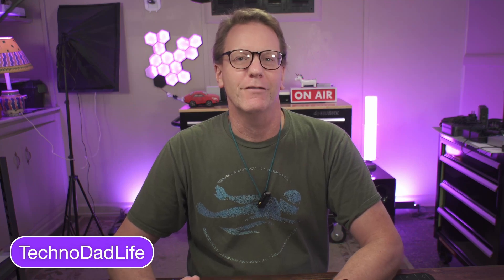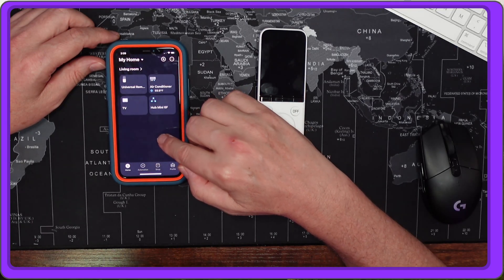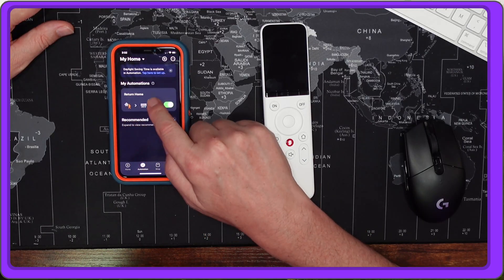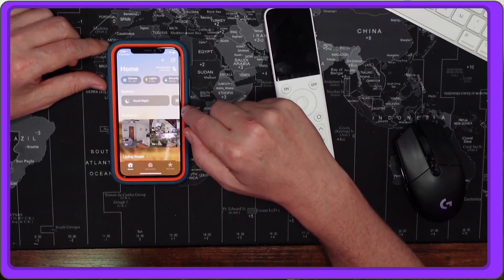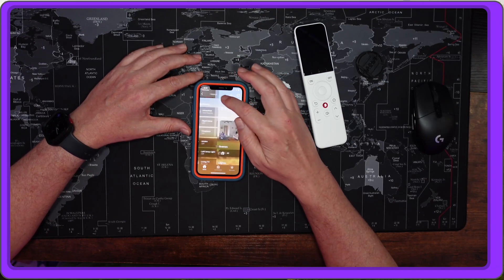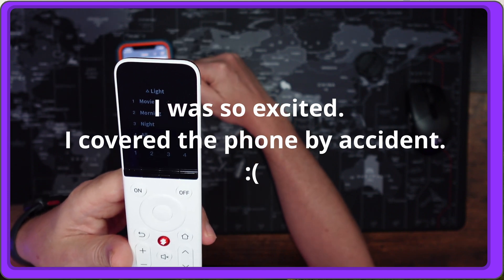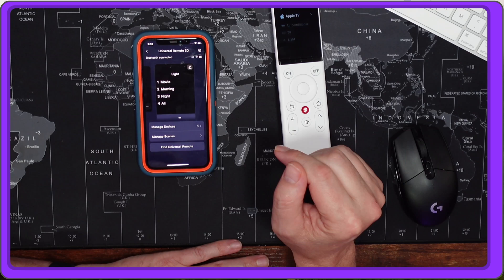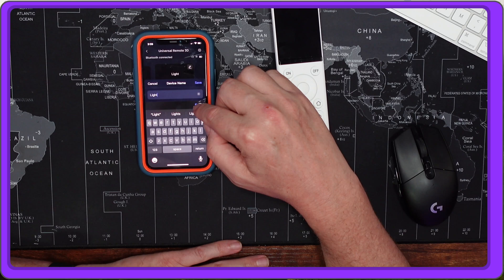Smart Home Universal Remote; Big Bang for the Buck!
Switchbot Universal Remote

# switchbot